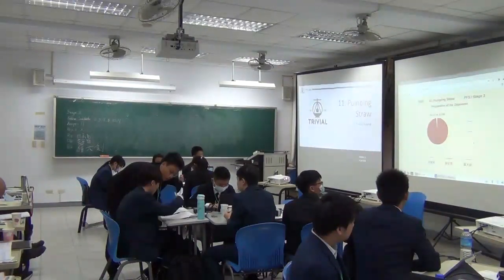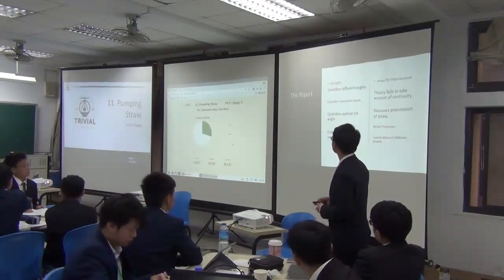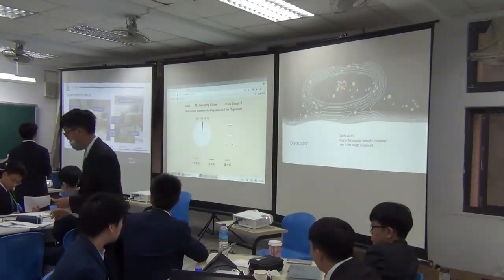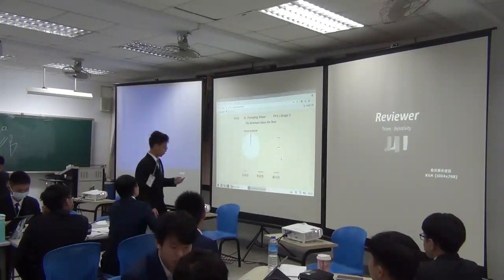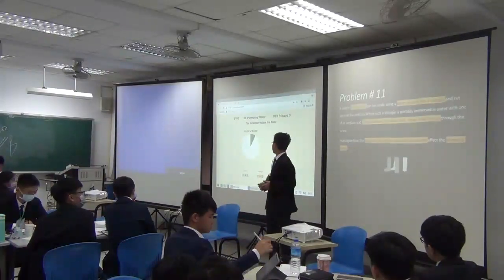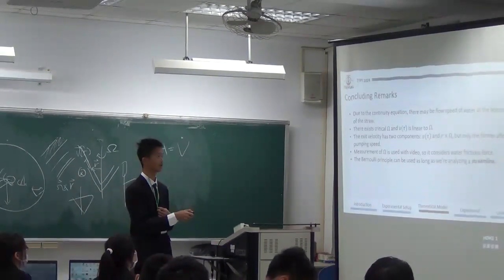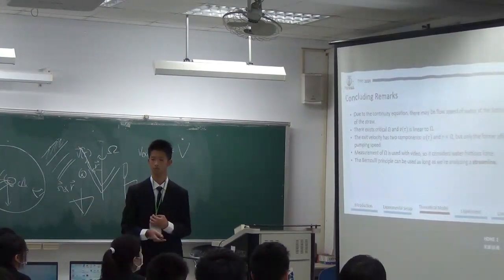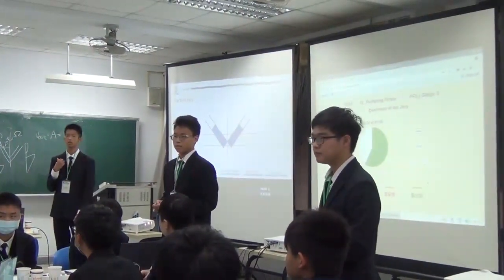20240309TYPT S501 PF3 stage3